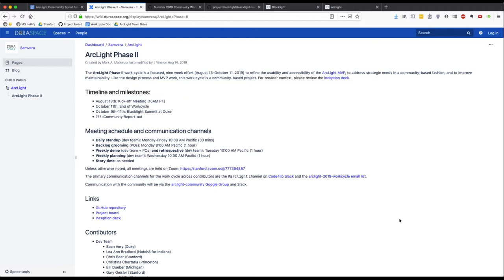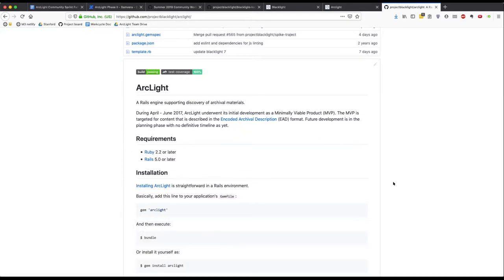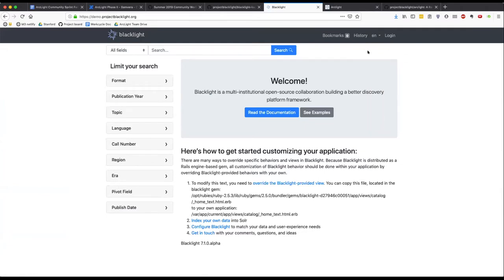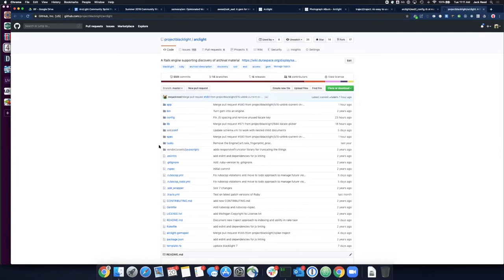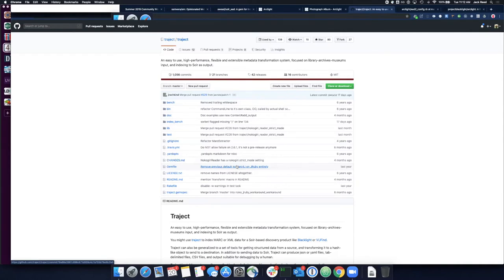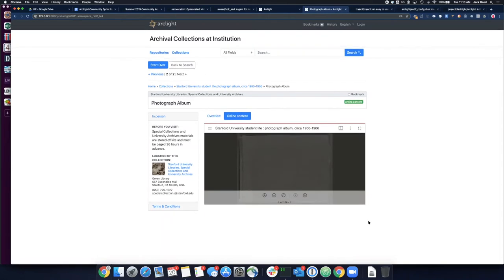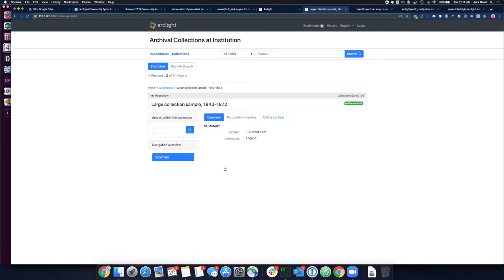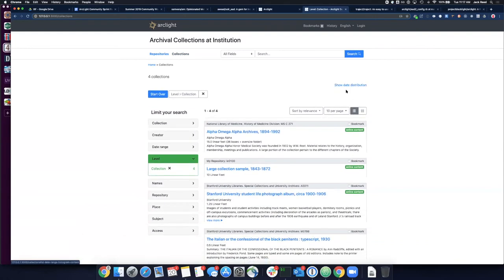ArcLight Phase II - Sprint 1 Demo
August 20, 2019. Sprint 1 demo of the 2019 ArcLight work cycle, with contributions from Stanford University, Duke University, Indiana University, University of Michigan, and Princeton University.

The following demo includes:

Background on the current ArcLight Phase II Project
Progress on localization support, including a new
Blacklight plugin for a locale picker
Reimplementation of the ArcLight indexer to use Traject,
a flexible metadata transformation library
Updates ArcLight to use Blacklight 7

Bug fixes:
Ensuring the online content viewer only loads once
Adjusting sort for online items
Removing mouseover tooltips
Enabling a modal window for long facet lists
Fixing the count on the collections page
Removing the link from the currently selected component
Changing the date distribution label